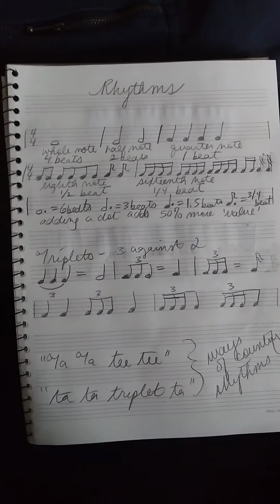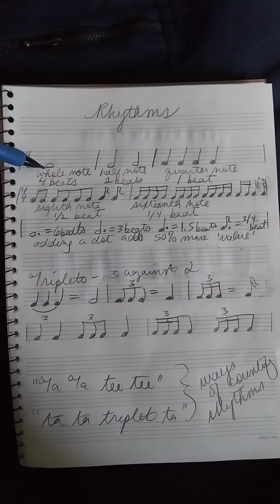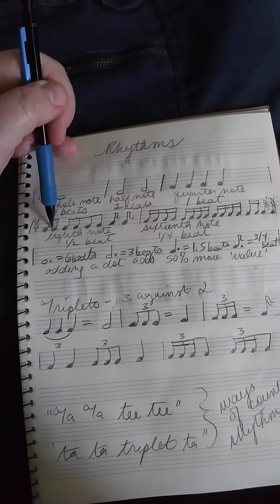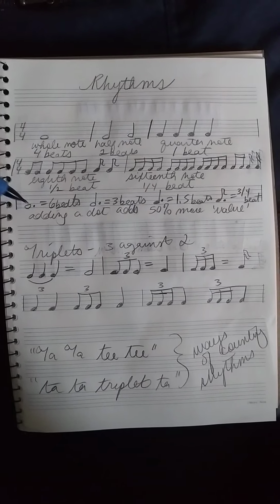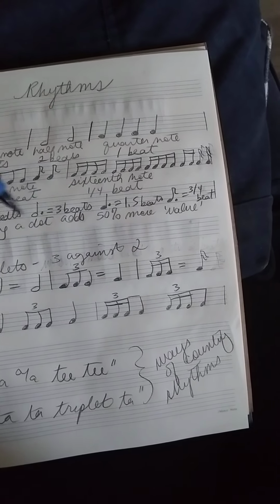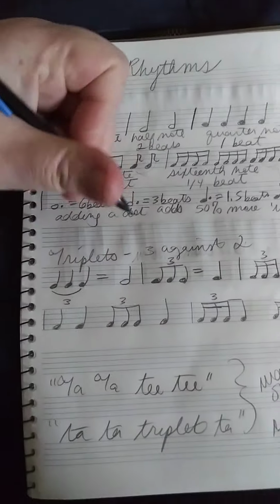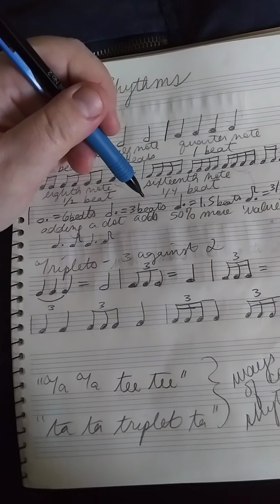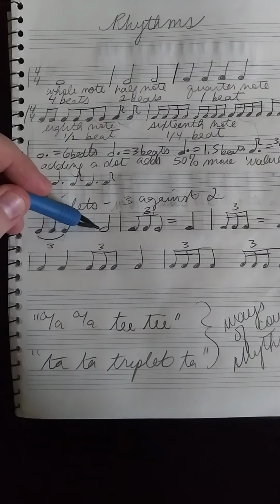learn to read music in 5min - part 2- rhythms